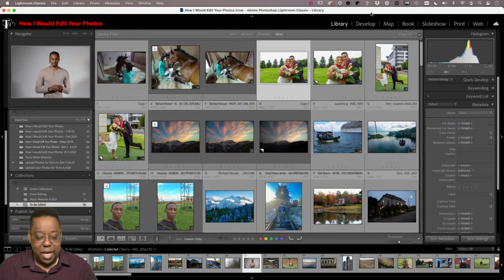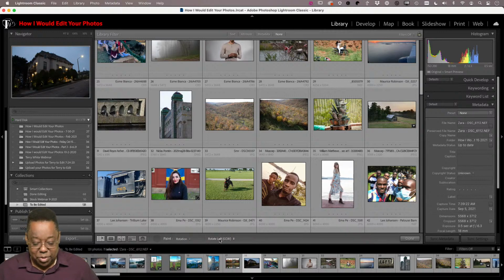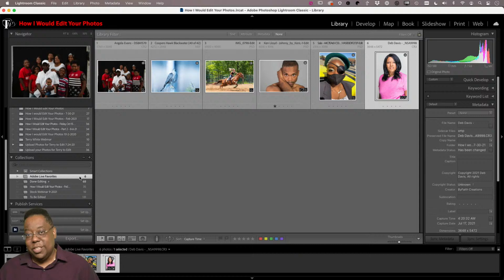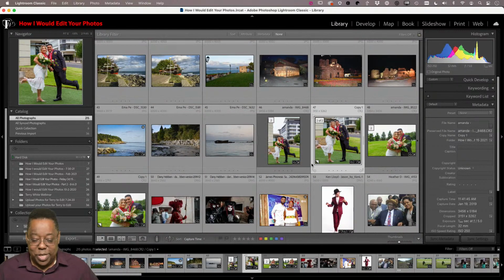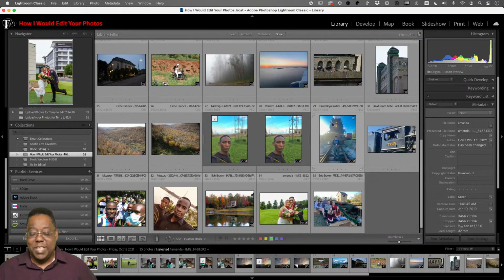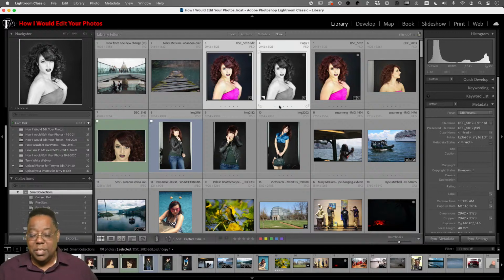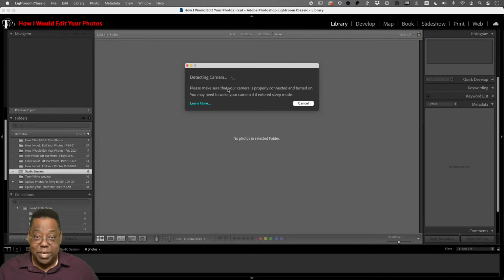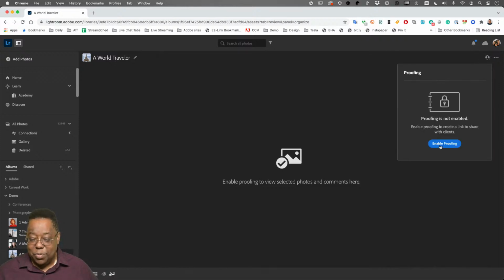Photography Masterclass | All the Little Things You May Have Missed in Lightroom | Creative Cloud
Welcome to Terry White's Photography Masterclass, in this episode he'll show you all the little features you may have missed in Lightroom and Lightroom Classic.

Chapters
00:00 Start
00:24 Introduction
02:30 Today’s topic
05:05 Modules
07:05 Hiding menus
09:02 Customizing the tool panel
12:32 Quickly making collections from folders
14:05 Quick collections
19:24 Import from another catalogue
23:15 Zoom hotkey
24:40 Remove chromatic aberration
25:37 Assigning stars and color labels
29:18 Hotkey to quickly change photos
31:18 Hotkey for spell check
33:25 Hotkey to quickly rearrange photos
35:48 Metadata copyright presets
37:57 Searching collections
39:14 Virtual copies
41:35 Different crop overlays
43:30 Synchronize folder
47:38 Tethered capture
49:50 Secondary display options
51:30 Creating export templates
54:28 Masking sharpening